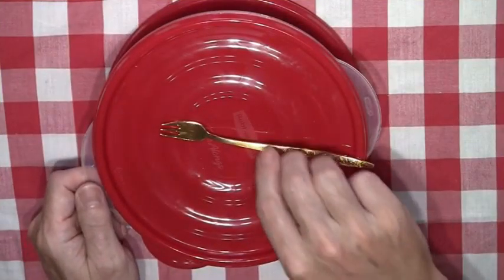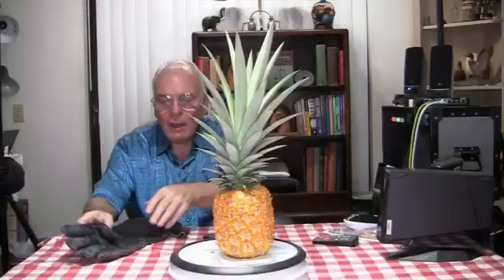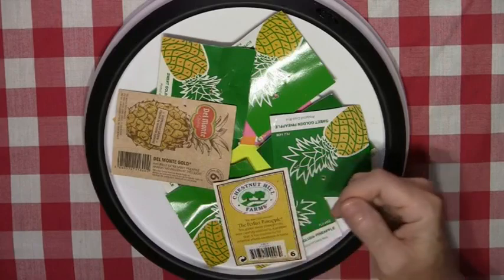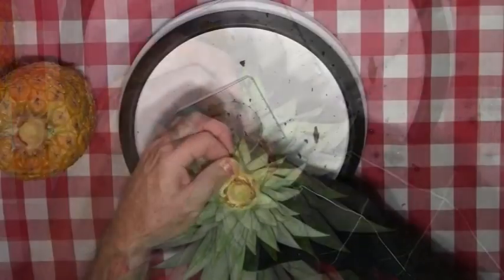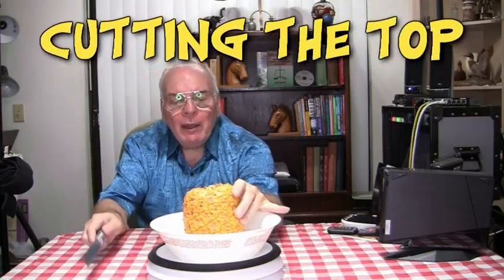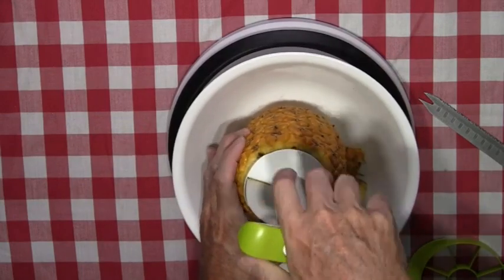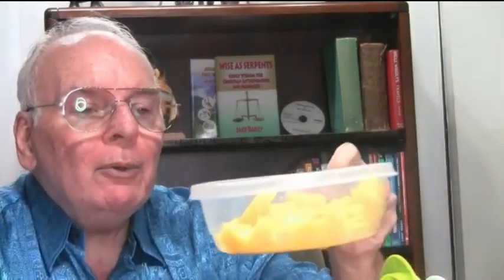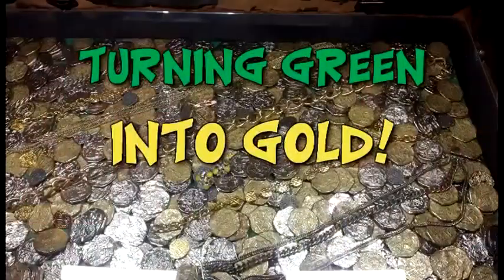Green Into Gold Pineapple Harvest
You can save tops and grow your own pineapple and harvest it when it has grown from Green into Golden and as sweet as ever! Then you can use the pineapple top to do it all again. It is worth the wait to taste the sweetest thing that is nutritious  and has a valuable amino acid that helps reduce inflammation and swelling, Bromelain.